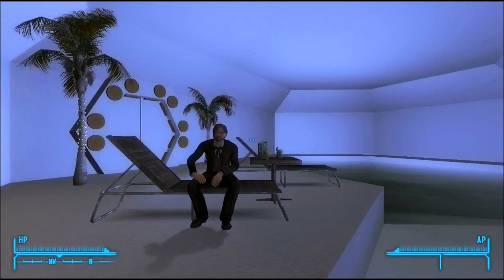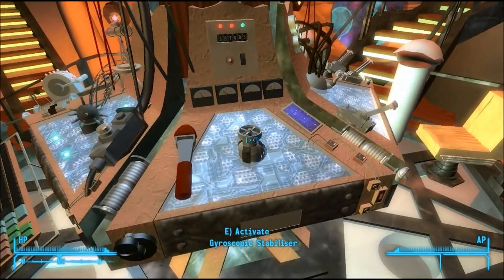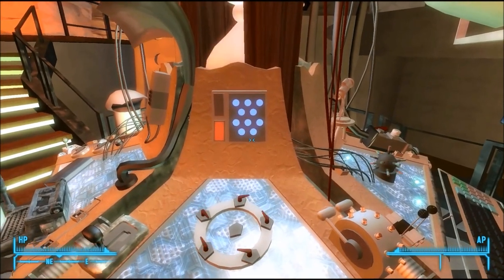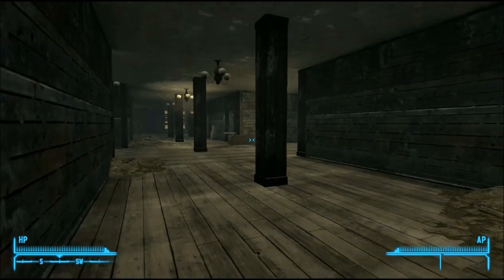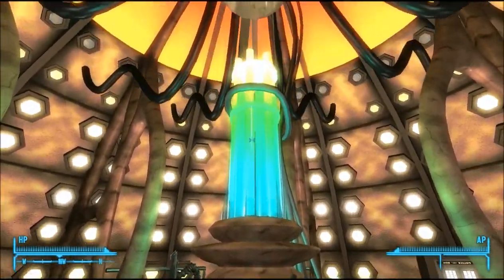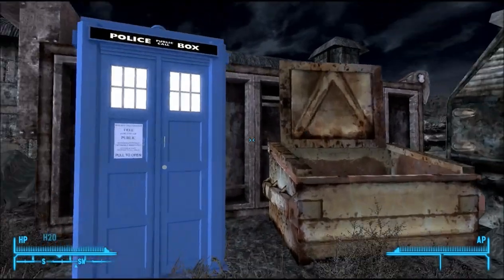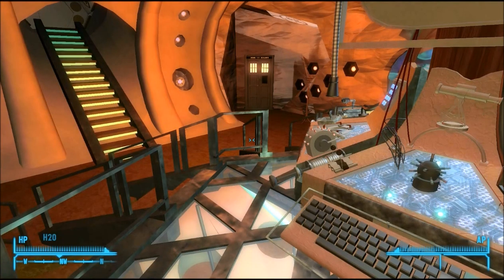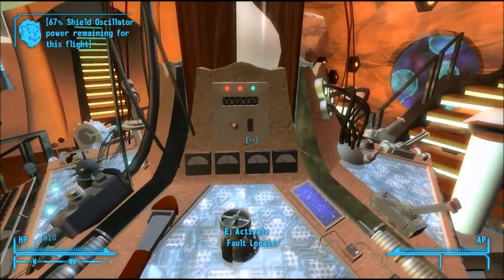Fallout Who Vegas - Wave One - T.A.R.D.I.S Flight and Refueling Walkthrough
This is part four of a small series of videos I will be doing to show you the features and quick how to guides of Wave One of Fallout Who Vegas. I'll be showing you flying, room configuration, maintenance, temporal engineering and the main quest.

Special thanks to Nacho Slanderer who made my custom thumbnails!

Fallout Who Vegas Released - 28/04/2013